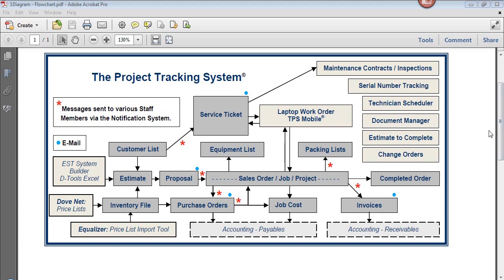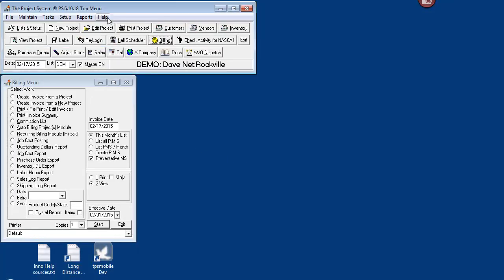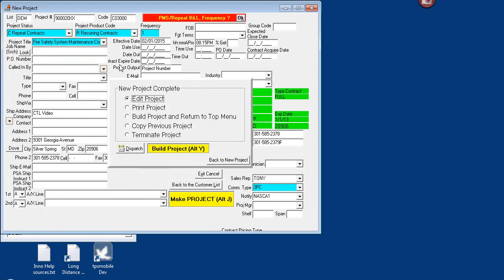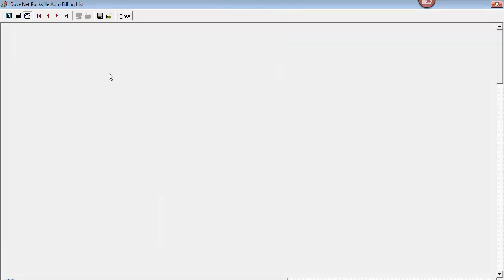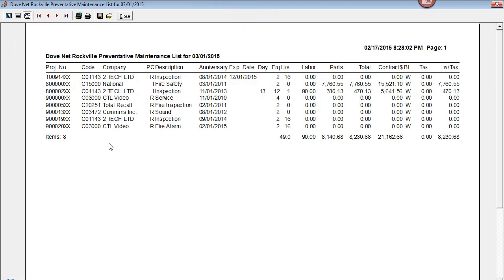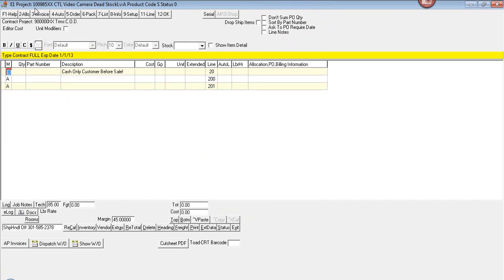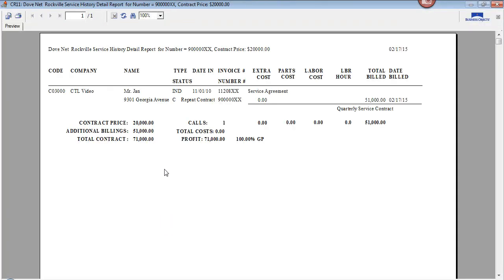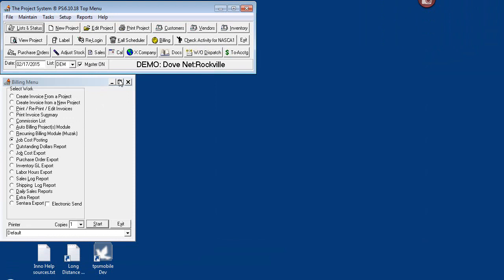Recurring Billing Module Short